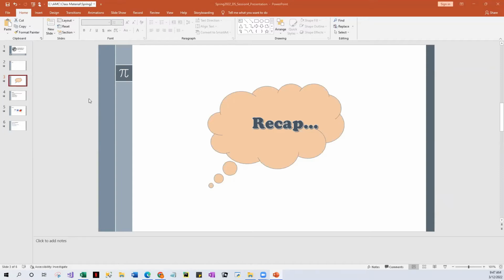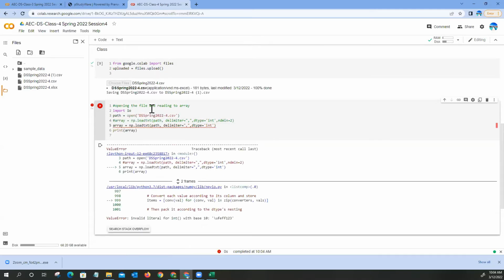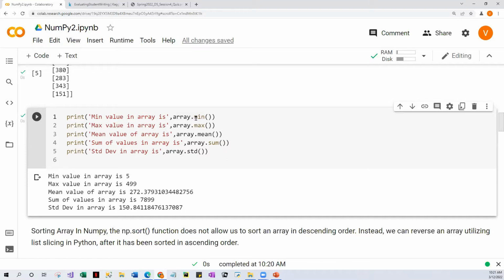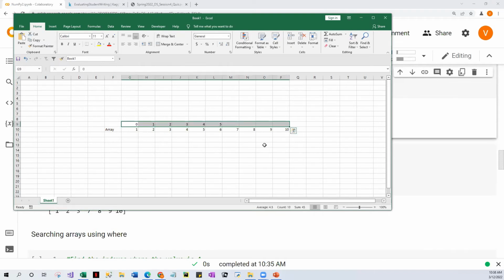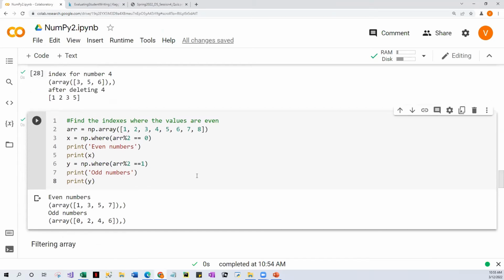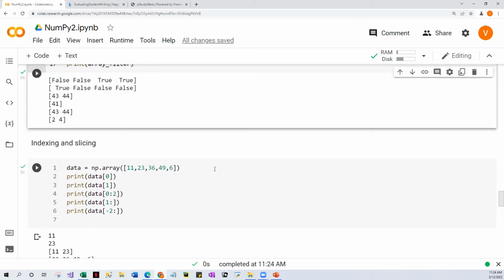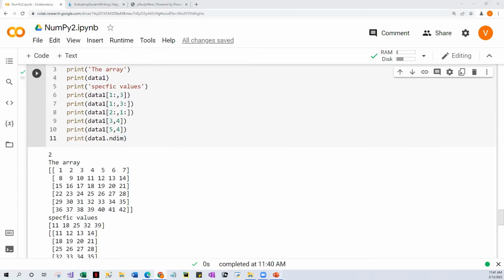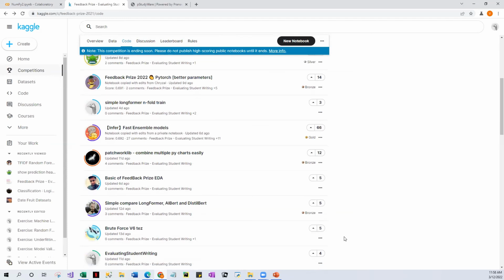Data Science - Session 4 Numpy Part 2 Presented By Nadhiya &Visalakshi Kasi